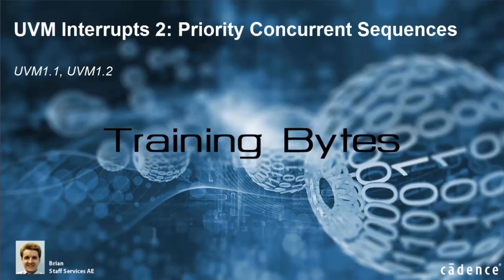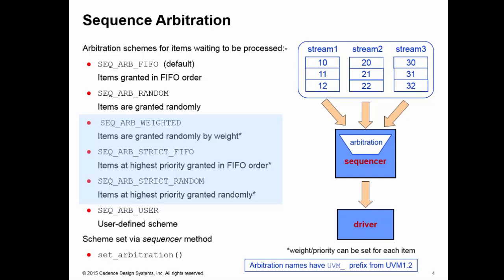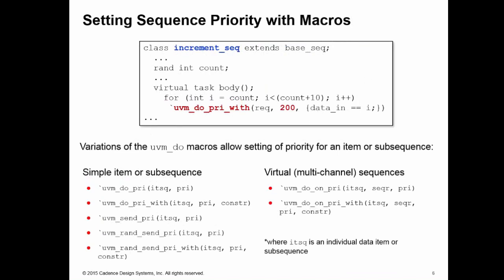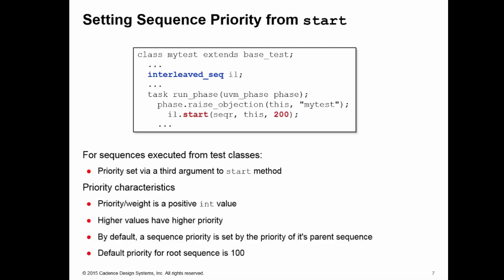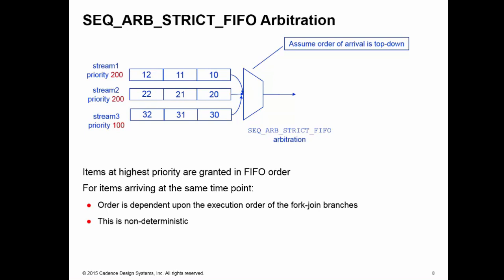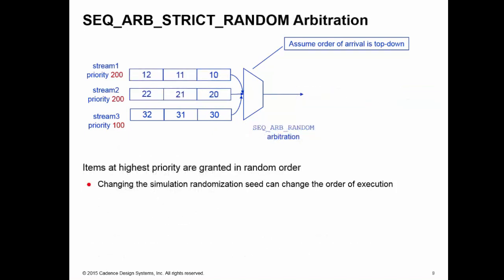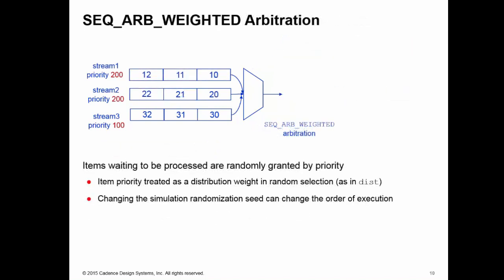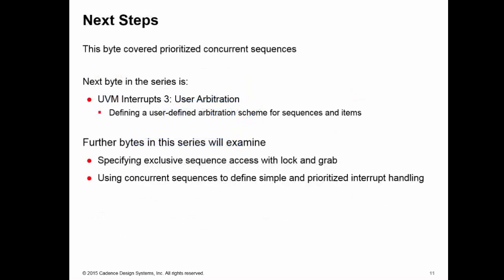UVM Interrupts 2: Priority Concurrent Sequences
Examining the prioritized sequence arbitration modes for concurrent sequences, namely weighted, strict FIFO and strict random.
This is the second in a series of training bytes showing you how to use UVM concurrent sequences to create interrupt handling routines.